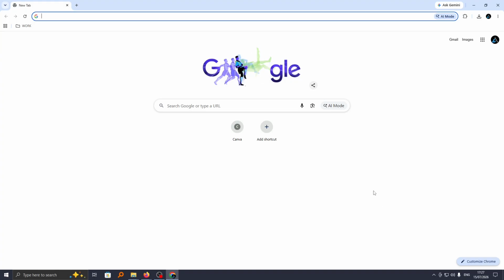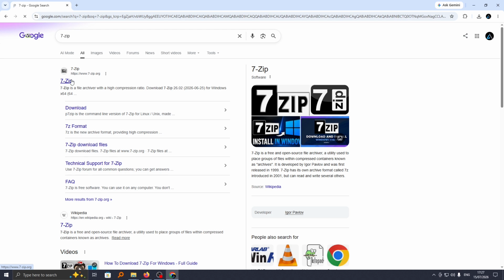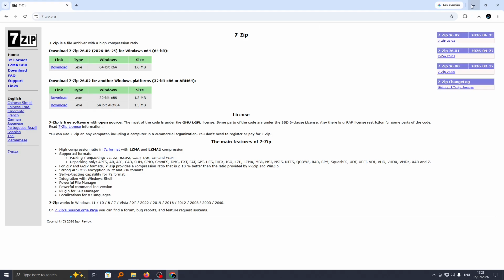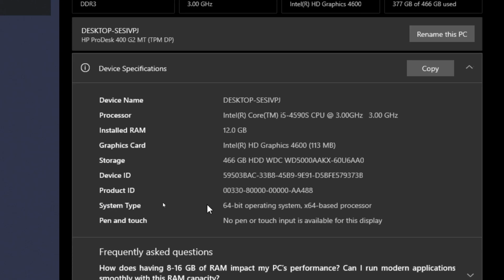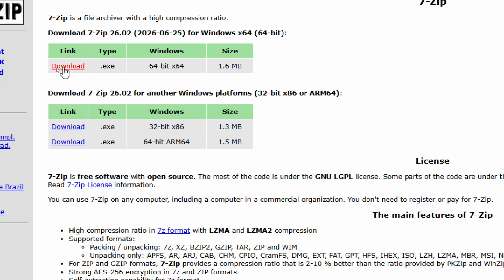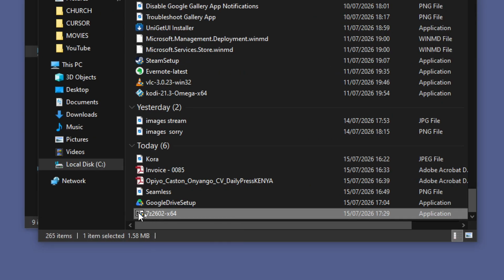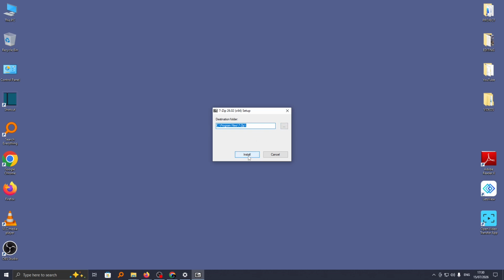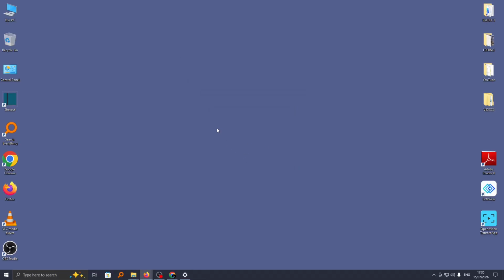How To Install 7-Zip On Your Windows Computer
In this video, you'll learn how to install 7-Zip on your Windows computer quickly and easily. Whether you need to extract ZIP, RAR, or 7Z files or create compressed archives, this step-by-step guide will show you how to download, install, and start using 7-Zip on your Windows PC.

📌 What you'll learn:

How to download the official 7-Zip installer
How to install 7-Zip on Windows
How to set up 7-Zip after installation
How to extract compressed files using 7-Zip
How to create ZIP and 7Z archives
Tips for getting the most out of 7-Zip on Windows

Follow this simple tutorial to install 7-Zip and manage compressed files efficiently on your Windows computer.